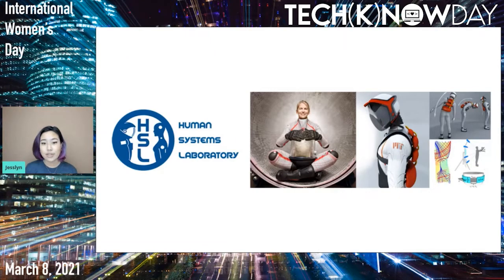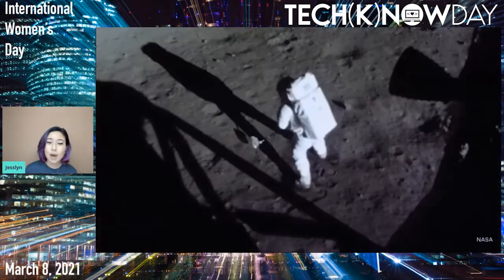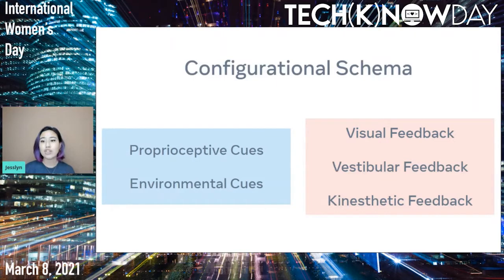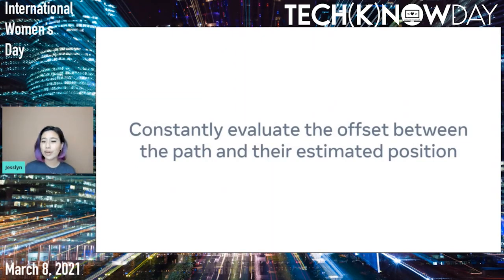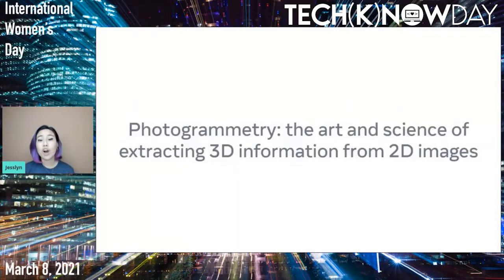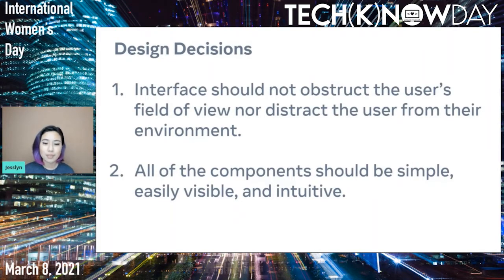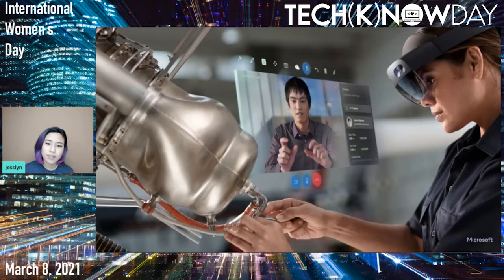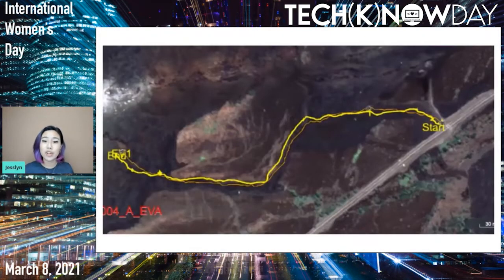Jesslyn Tannady - Designing augmented reality navigation tools for astronauts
What do first-person video games and space exploration have in common? For starters, they involve designing systems to orient users in complex terrains. This talk is about my experience designing virtual interfaces for extra-terrestrial missions -- there are drones, volcanoes, and astronauts who like anime.